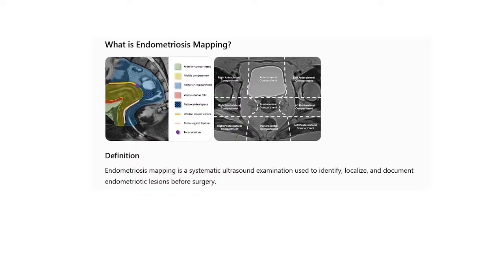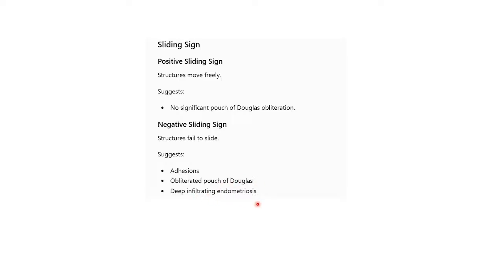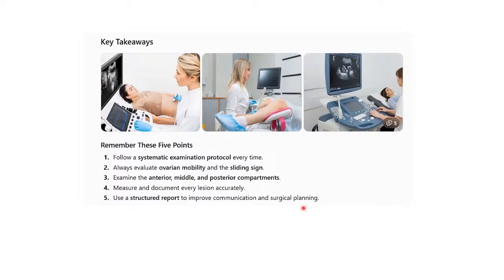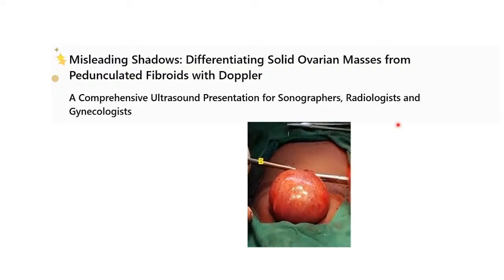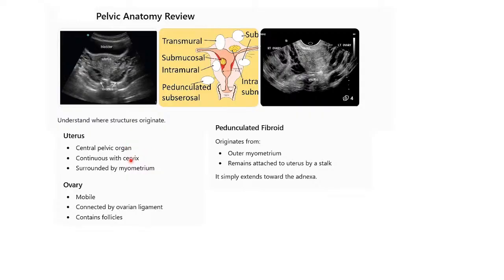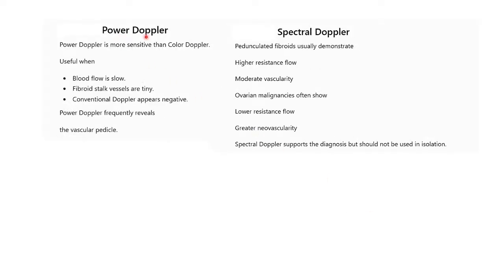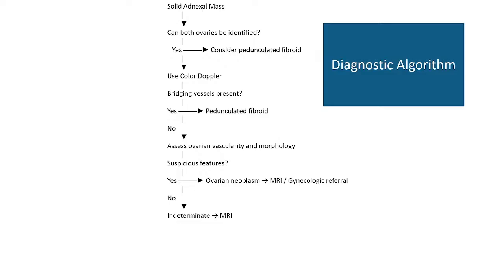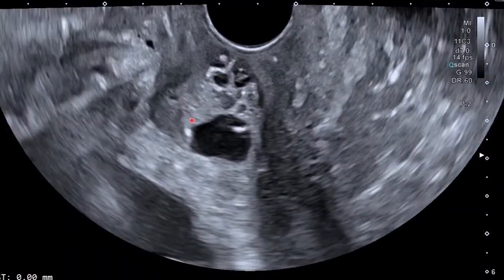🔍 LIVE Case Review: The Ultrasound Findings Everyone Misses!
🔴 **Welcome to Medical Ultrasound Academy LIVE!**

Think you can solve these fascinating ultrasound cases before the diagnosis is revealed?

Join us for an interactive livestream featuring real ultrasound cases from obstetrics, gynecology, abdominal, vascular, musculoskeletal, and small-parts imaging. Test your diagnostic skills, learn from challenging cases, and discover key ultrasound signs that can make all the difference in clinical practice.

• Real ultrasound case presentations
• Interactive diagnostic quizzes
• Step-by-step image interpretation
• Differential diagnoses and final diagnoses
• Practical scanning tips and reporting pearls
• Live Q&A with the audience

Whether you're a sonographer, radiologist, radiology resident, medical student, clinician, or simply passionate about diagnostic imaging, this livestream is designed to sharpen your ultrasound interpretation skills.

💬 Join the discussion by:
✅ Posting your diagnosis in the live chat
✅ Asking questions throughout the stream
✅ Sharing your ultrasound experience
✅ Challenging your colleagues to participate

📅 **Regular Content on Medical Ultrasound Academy:**
• Ultrasound Case Presentations
• Daily Ultrasound Quizzes
• Obstetric & Gynecological Ultrasound
• General & Vascular Ultrasound
• Musculoskeletal Ultrasound
• Ultrasound Report Writing
• Practical Scanning Tips

If you'd like, I can also create a **high-CTR thumbnail**, **SEO tags**, and a **live chat welcome message** to match this livestream.